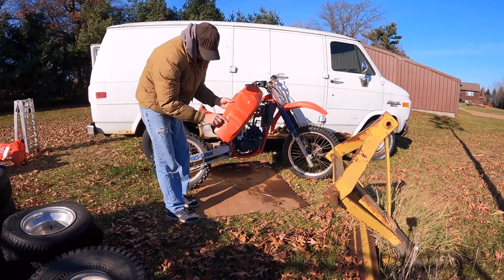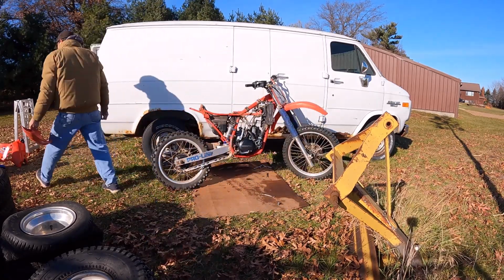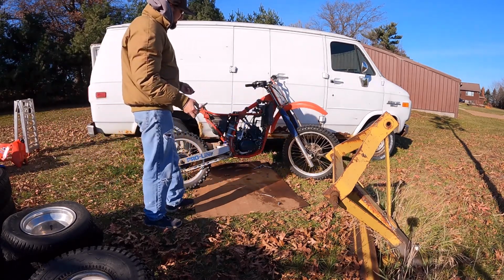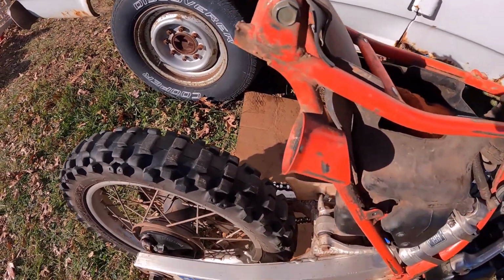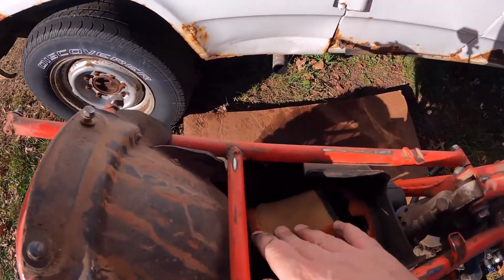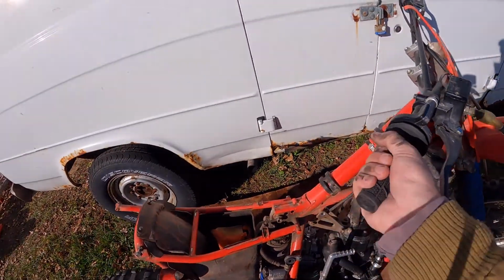1985 Honda CR250R Tear Down Timelapse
Taking off the plastics so I can see what kind of shape shes in.  NOT BAD!